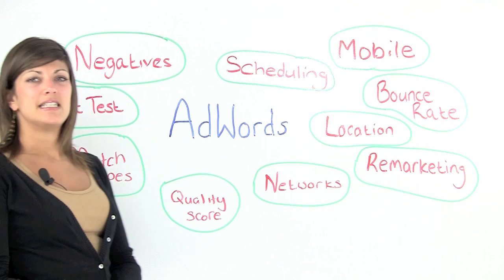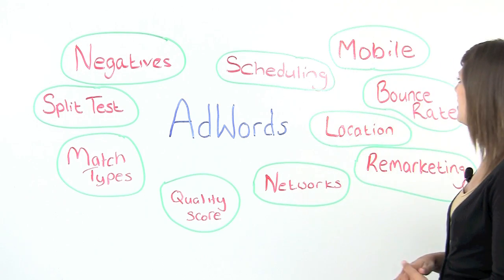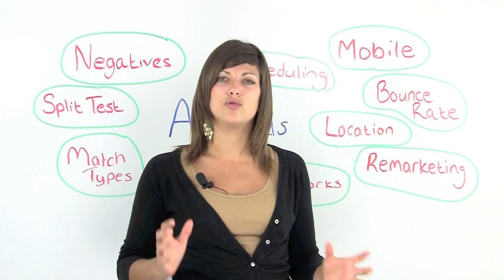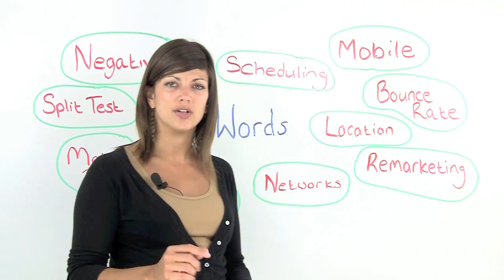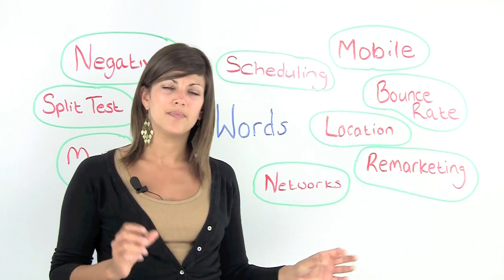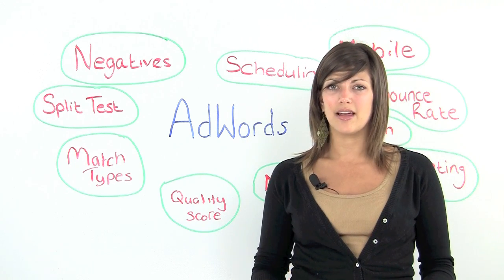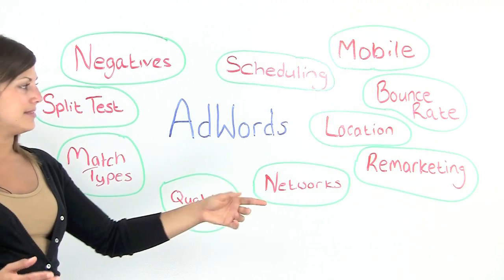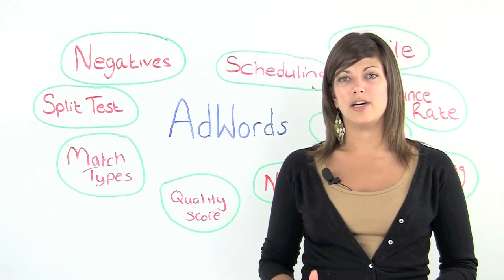Ways To Save Money on PPC and Google AdWords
- Using the default settings it is very easy to lose money on Google AdWords, or to miss out on potential opportunities that would deliver a higher return on investment. This video explores ways to improve those settings and become more aware of ways to tighten up the budget usage in your account.